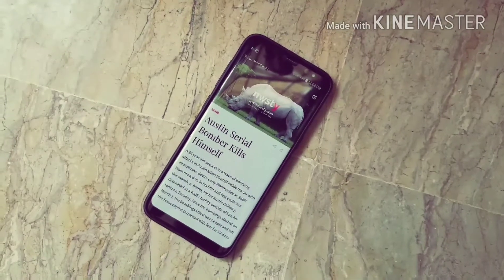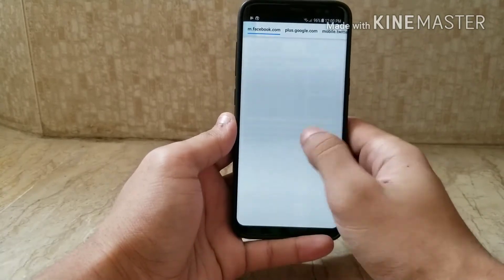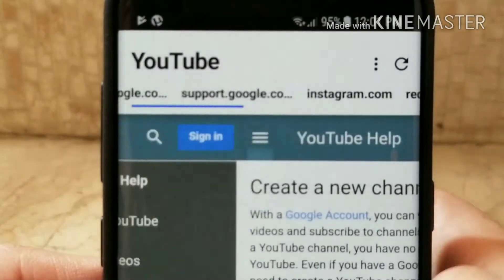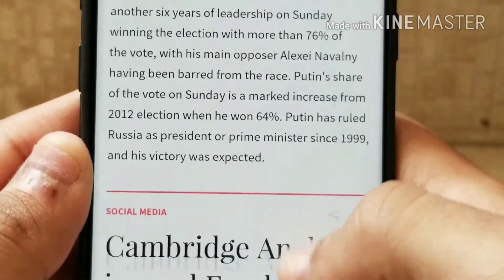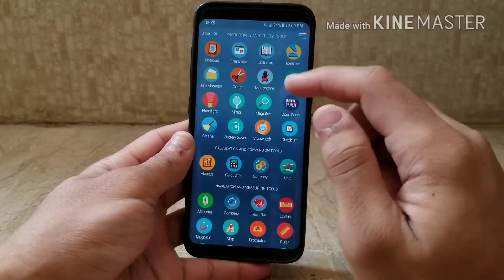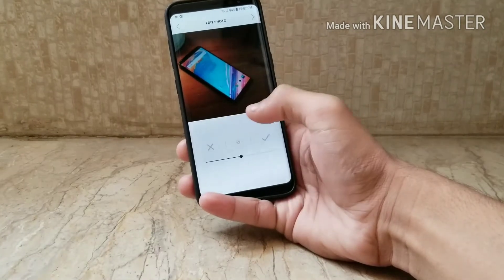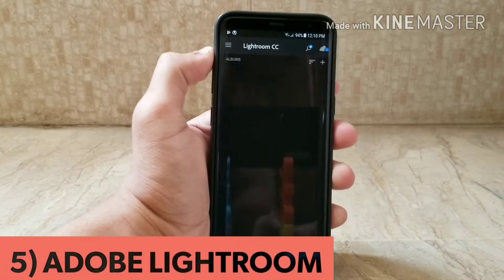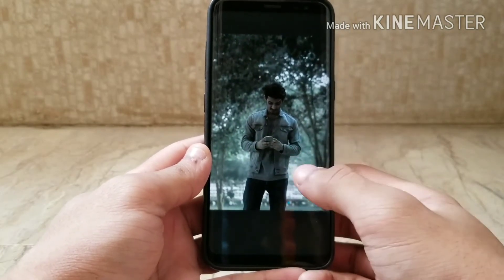Top 5 Best Android Apps of 2018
What's up guys Tech guidemaster here back with another video in this video i am going to show you some of my best android apps of 2018 .Welcome to my top 5 MUST HAVE Android Apps (March-April 2018). These are some of the coolest, best Android Apps we've ever seen in 2018! Includes Productivity, Art, Photography, and more Apps:

1) Cake Browser

2) NWSTY ( newspaper app )

3) Smart Kit 360

4) Vimage

5) ADOBE lightroom

These all app is very helpful you must have these apps because these apps will make your work easier so i hope you like this video so give this video a thumbs up and subscribe to my channel